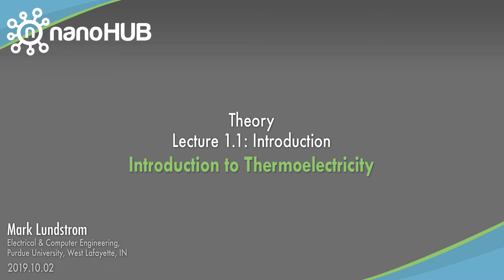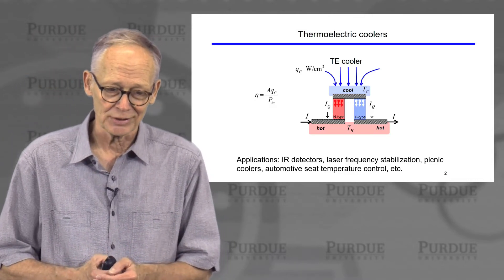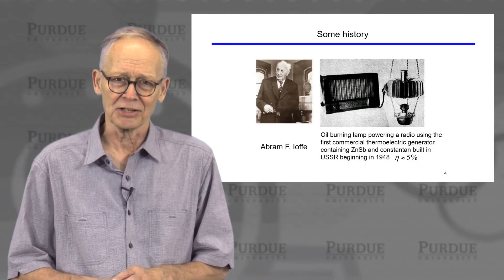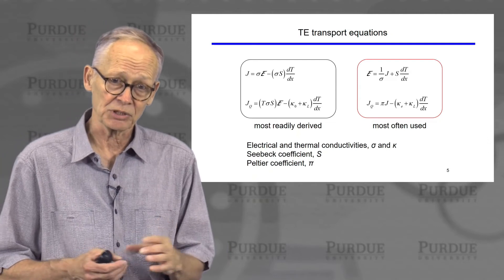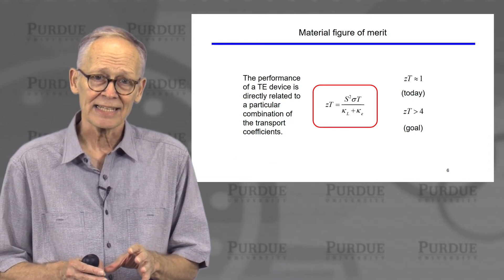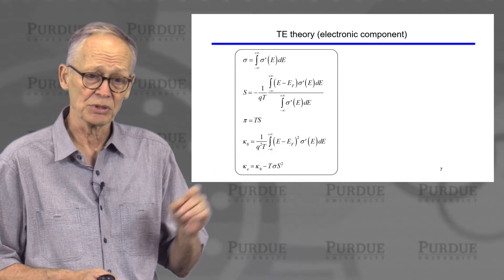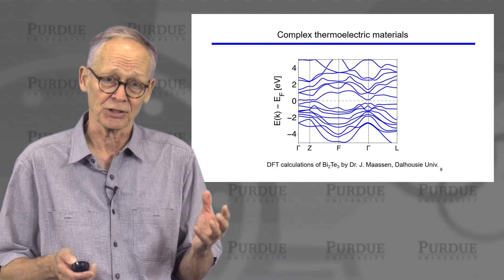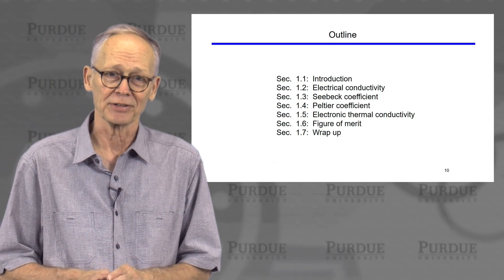Introduction to Thermoelectricity L1.1: Theory - Introduction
Table of Contents:
00:00 L1.1 Introduction
00:29 Thermoelectric coolers
01:32 Thermoelectric generators
02:45 Some history
03:37 TE transport equations
05:07 Material figure of merit
06:22 TE theory (electronic component)
07:46 Complex thermoelectric materials
08:13 For the details...
08:49 Outline

This video is part of the short course Introduction to Thermoelectricity by Mark Lundstrom and Ali Shakouri. The course can be found on nanoHUB.org

With potentially transformative possibilities of thermoelectric technologies have long been understood and are frequently noted in the 3000+ papers published each year. Over the past two decades, the thermoelectric material figure of merit has been increased substantially, but the promise of widely used commercial thermoelectric technologies has not been realized. Fresh perspectives are needed.

This course consists of two modules, The modules in this course are designed to introduce semiconductor scientists and engineers to thermoelectric science and technology. The first module (by Lundstrom) is on the theory of thermoelectricity with the goal of understanding the thermoelectric transport coefficients. The second module (by Shakouri) covers thermoelectric devices and systems focusing on issues that must be addressed to realize the promise of thermoelectrics.

The background assumed for this short course is a basic understanding of semiconductor fundamentals (a course on this can be found ), and the goal is to help those new to the field to follow the current research literature and to contribute new ideas that address the roadblocks that remain.

Upon completion of this short course, those who are interested in a more in depth look at thermoelectricity can visit the nanoHUB-U course Thermoelectricity: From Atoms to Systems